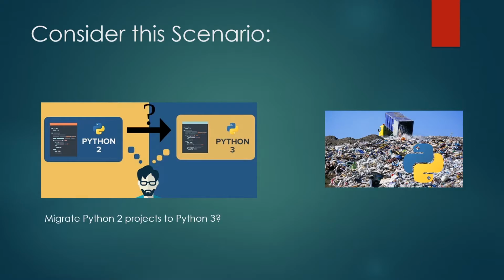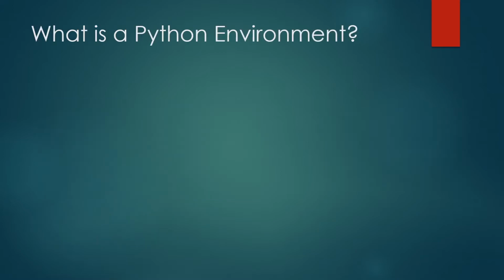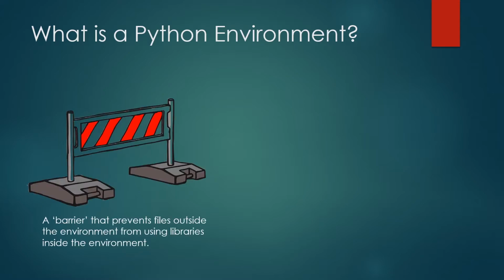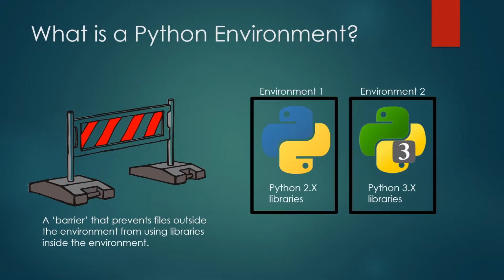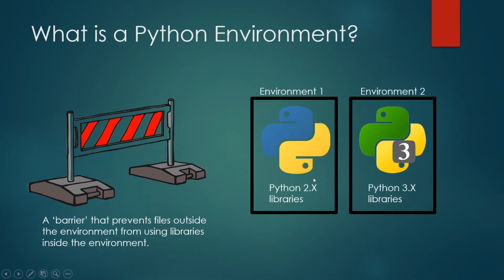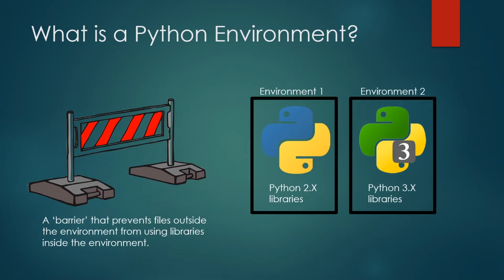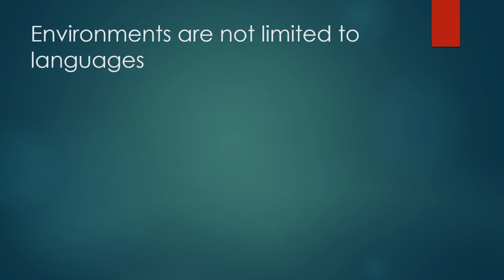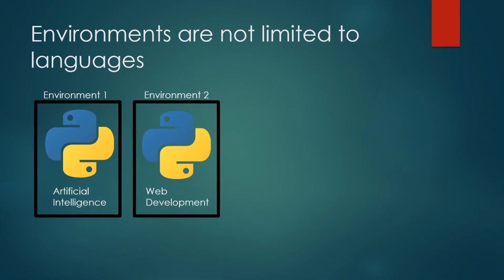Python Environments - Introduction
Part of the Python Environment series: This video covers what python environments are and what they're used for.

The University of Alberta Undergraduate Artificial Intelligence Society is a group of students interested in discussing, learning about, and applying Artificial Intelligence techniques of all kinds.